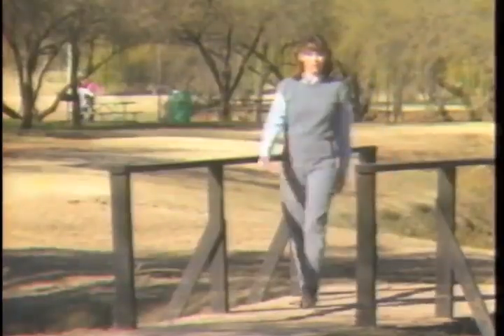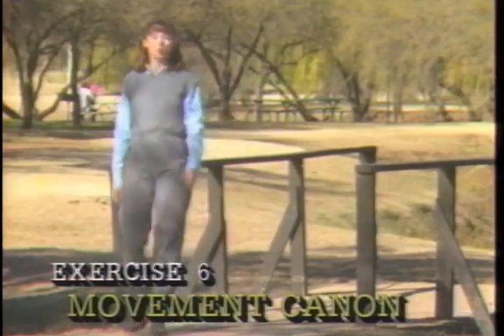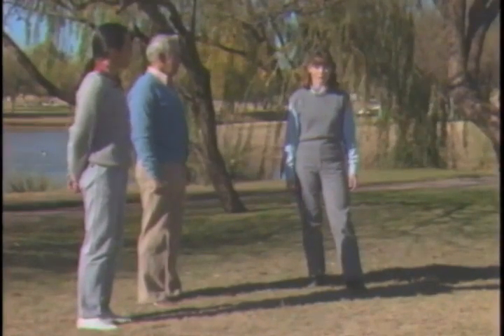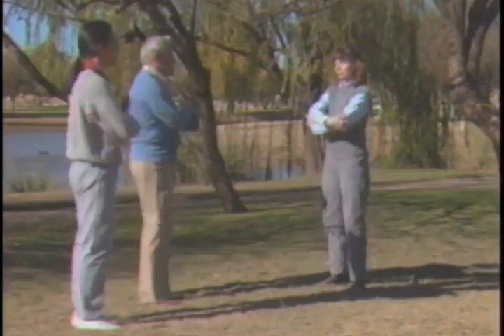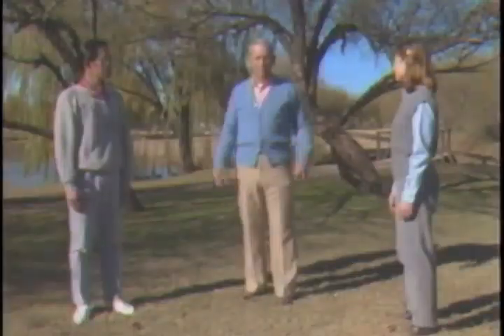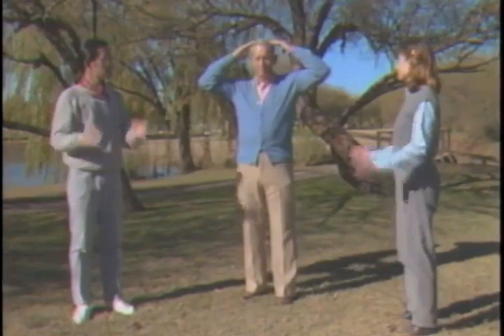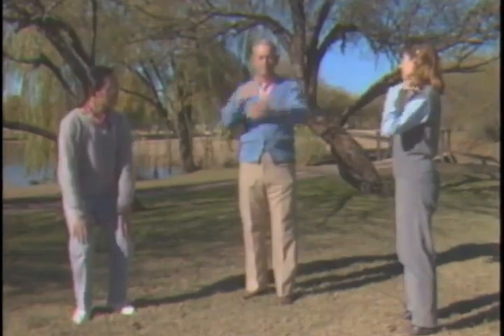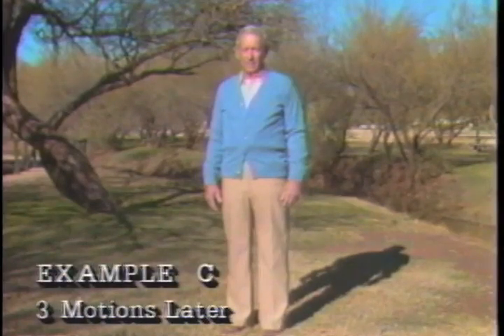Chapter 3 - Exercise 6: Movement Canon